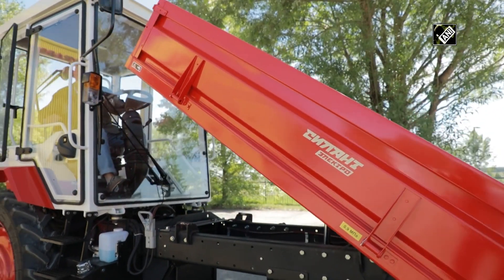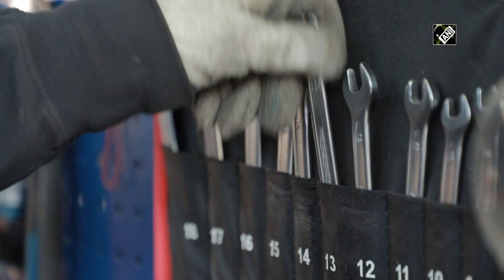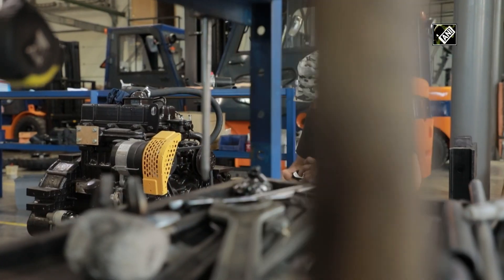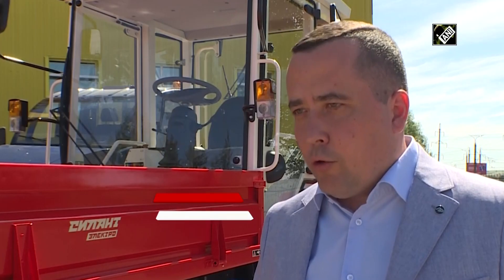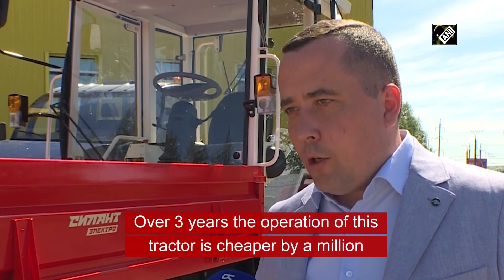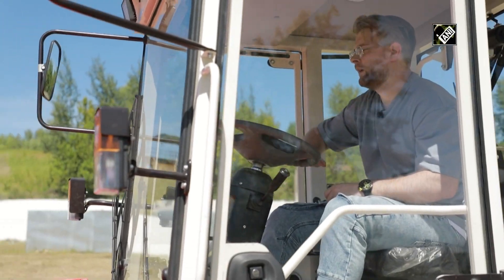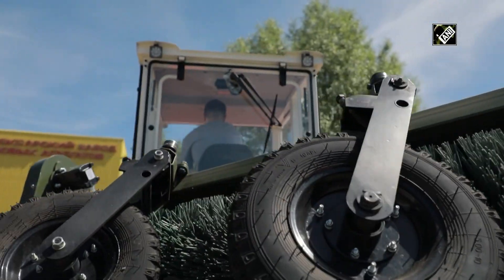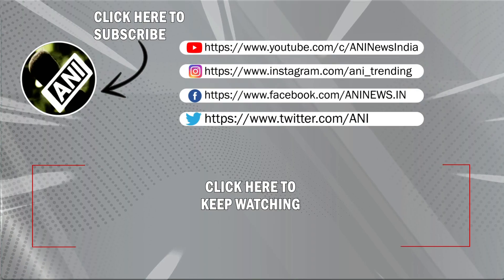Russians develop a compact electric tractor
Russian engineers have developed an electric tractor. The new machine looks no different from its diesel counterparts. The difference is perceptible by ear. The machine is equipped with an impressive battery compartment.  It lasts for about 8 hours of operation, after which a 6-hour recharging is mandatory.  The engine is noticeably more compact than the usual, internal combustion engine. According to the developers, it requires fewer consumables. There is no need to change oil or coolant, neither do the filters. The attachments are powered by the same engine, also electric. The development of the electric tractor began in 2021. it is a joint project of specialists from several russian cities: kaluga, moscow and cheboksary. This tractor can be useful not only in the field, but also in zoos, nature preserves and nature parks.Mass production of the Russian electric tractor may start as early as this year.